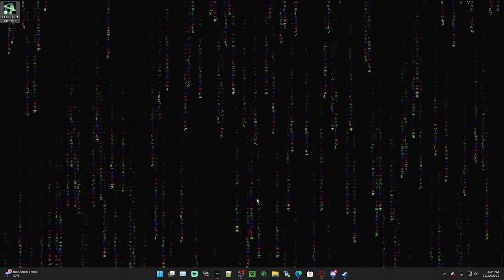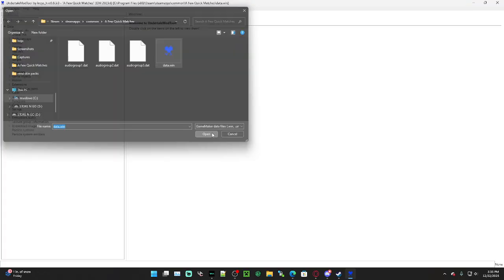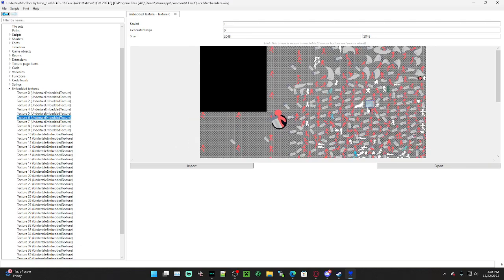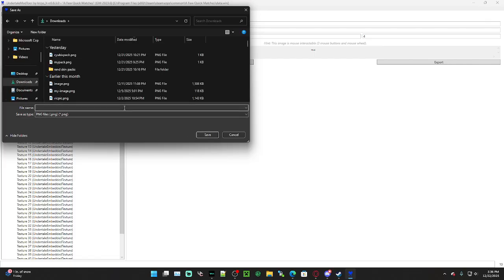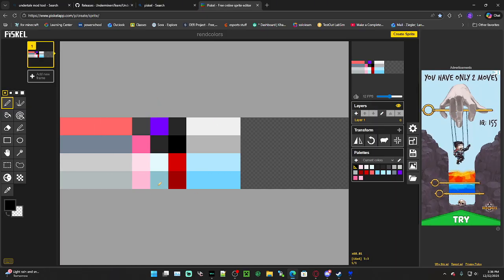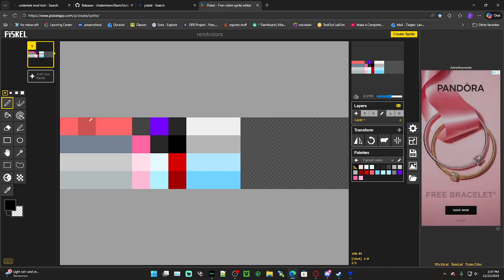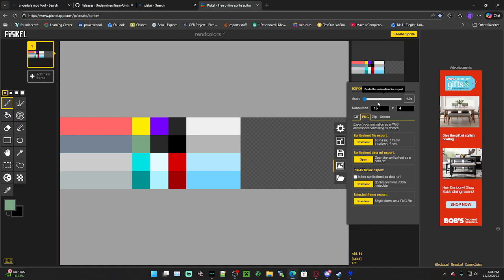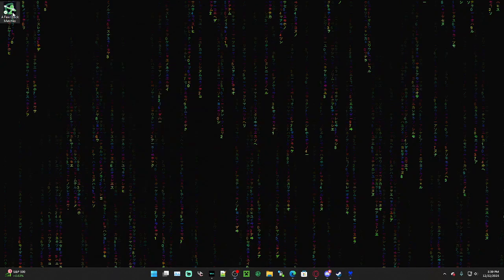How to make Custom Skins for A Few Quick Matches!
ive been asked a few times to make a tutorial so here ya go lol